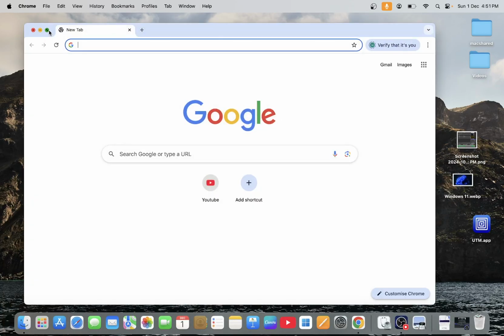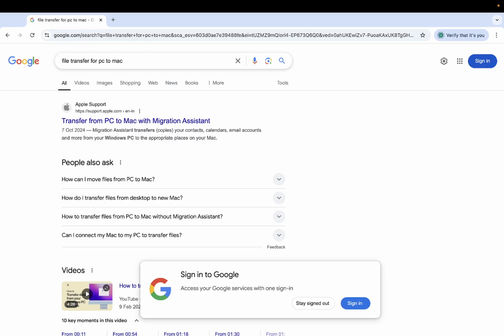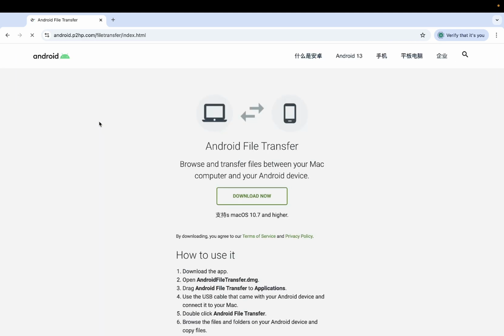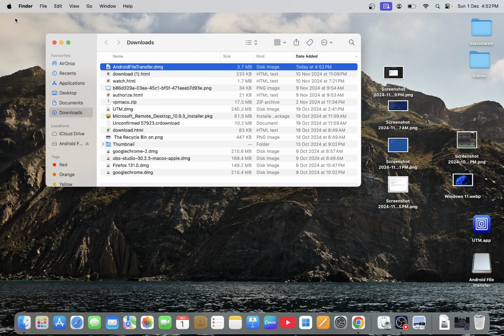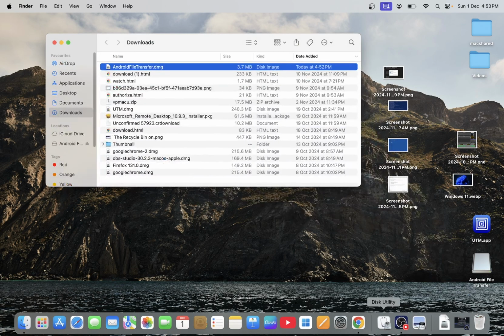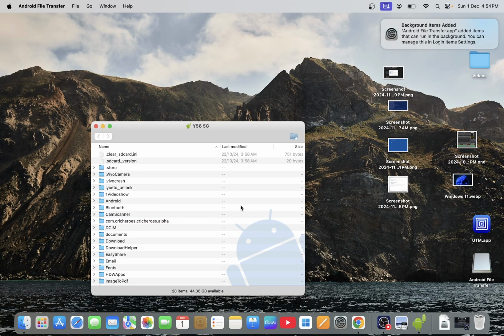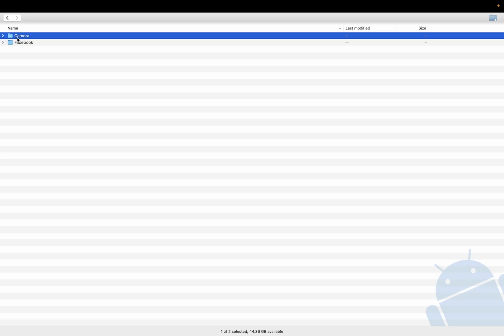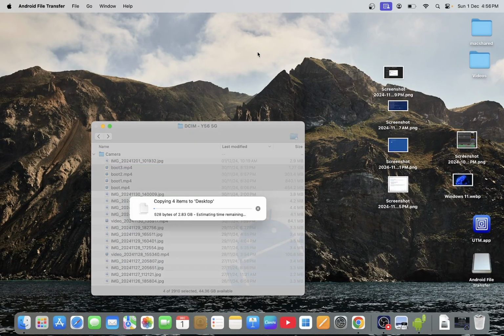✅How To Transfer Files From Android To Mac | How To Transfer Data From Android To Mac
✅ This instructions in this video tutorial can be applied  for  laptops, desktops, computers, which run MacBO . Macbook Air or Macbook Pro operating systems. This tutorial will work on all Cpu hardware manufactures, Intel Macbook, Silicon M1, M2,M4 and M4 and Intel .